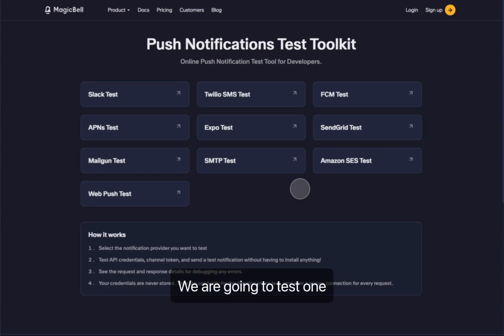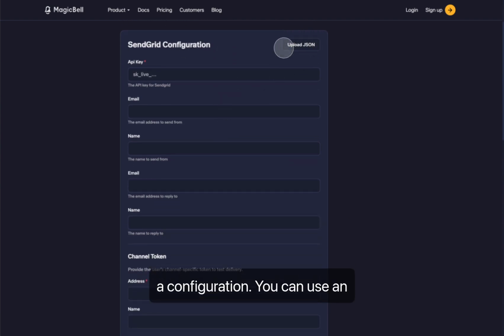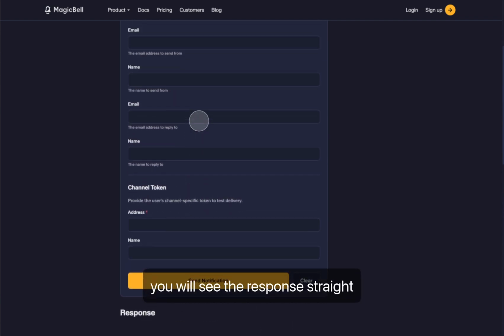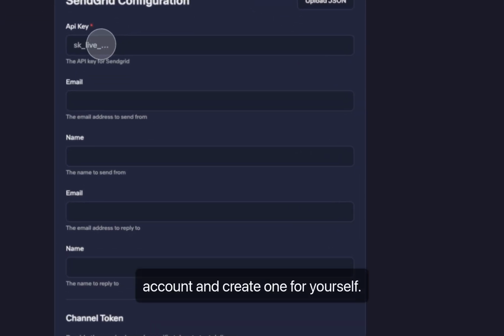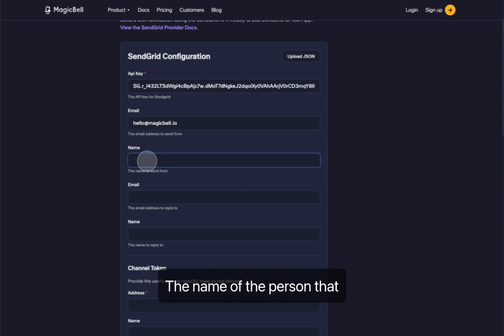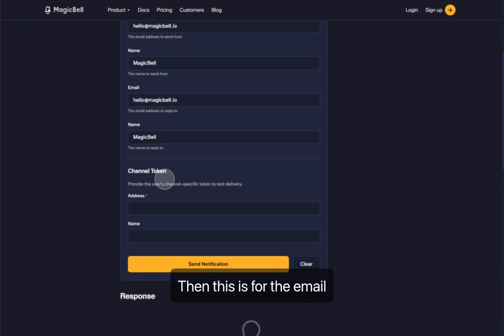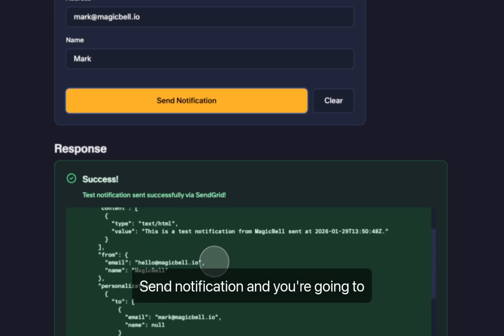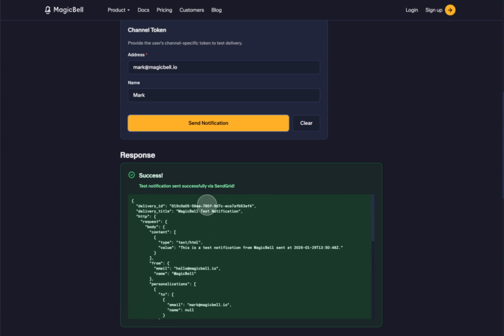Test Sendgrid API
Step-by-step on using an API key and MagicBell Test Toolkit to test your SendGrid API, sending an email powered by MagicBell